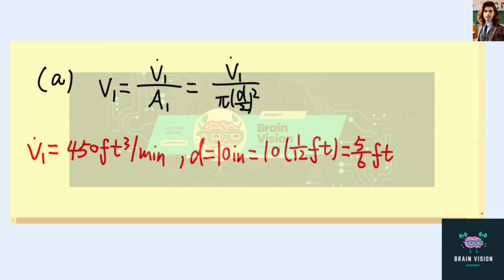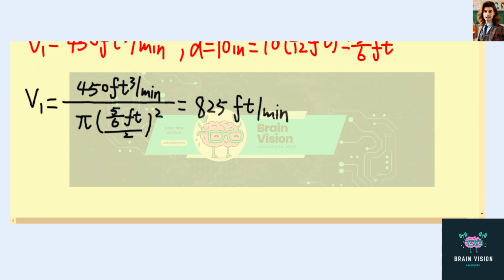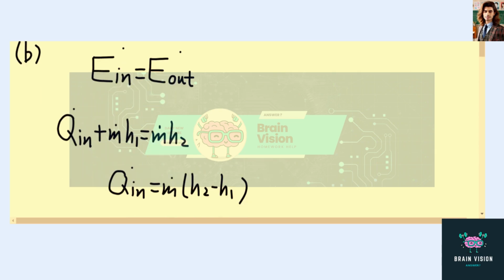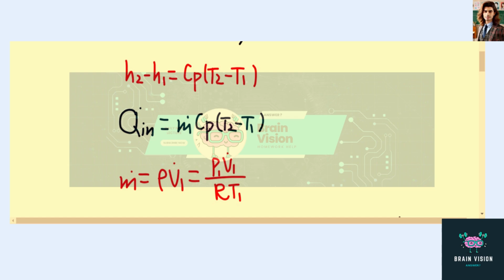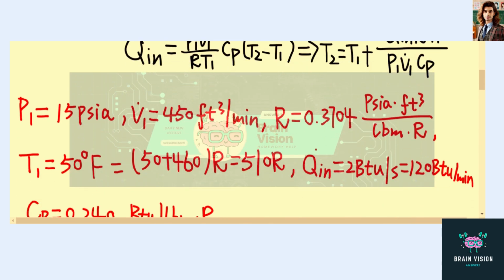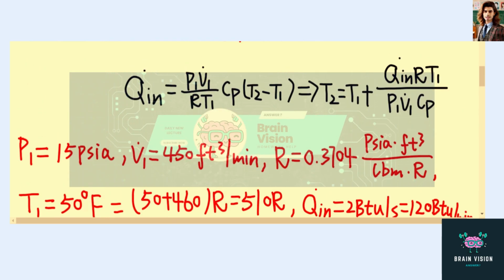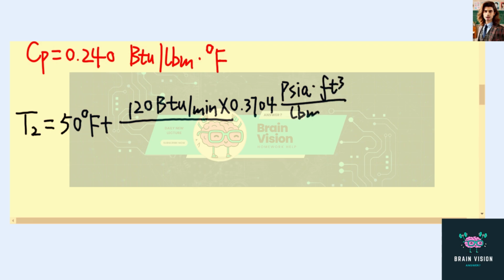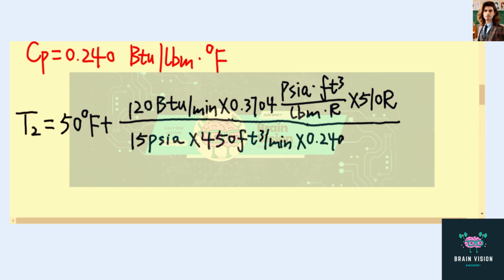Air enters the duct of an air-conditioning system at 15 psia and at a volume flow rate of . The d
Air enters the duct of an air-conditioning system at 15 psia and   at a volume flow rate of  . The diameter of the duct is 10 in, and heat is transferred to the air in the duct from the surroundings at a rate of  . Determine   the velocity of the air at the duct inlet and   the temperature of the air at the exit.